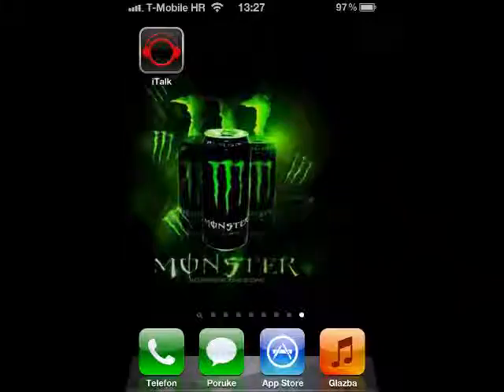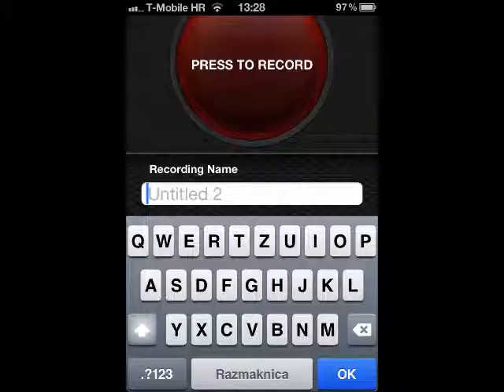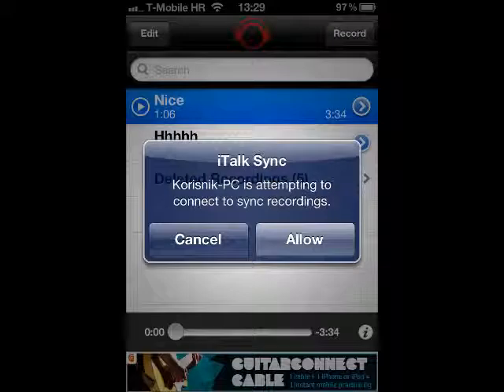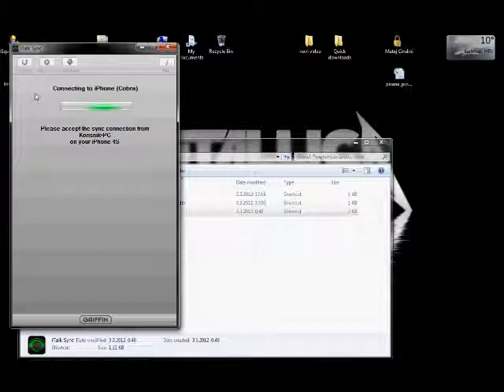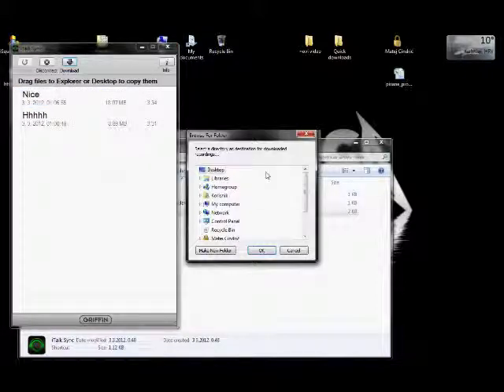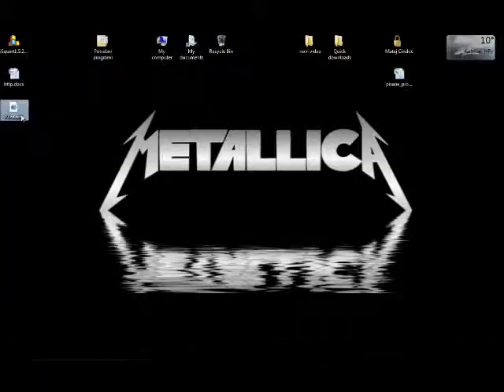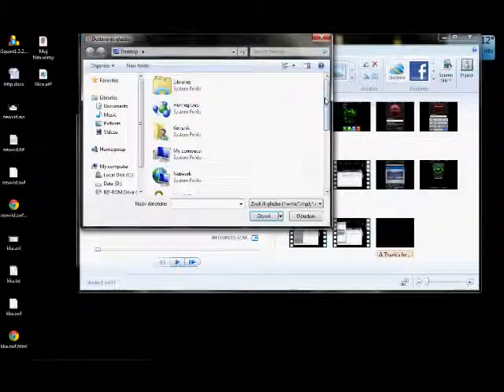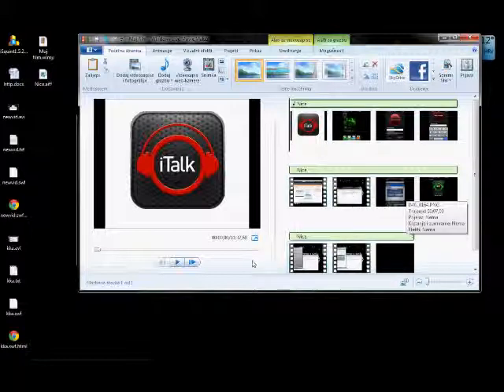How To Record HQ Audio (Sound) With Your iPhone For your Video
Today I'm going to show you how to record audio (sound) with your iPhone and this free program iTalk. When you download this iTalk on iPhone, than you need to download iTalk sync on your computer